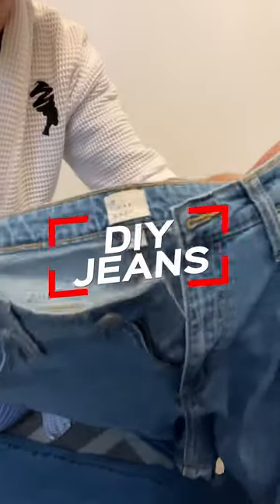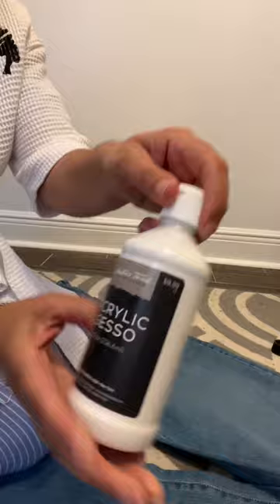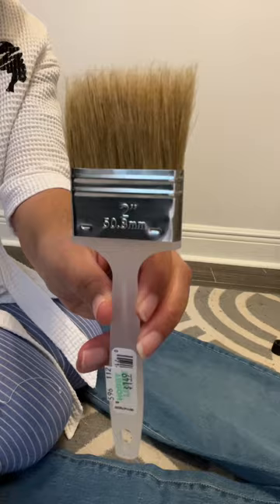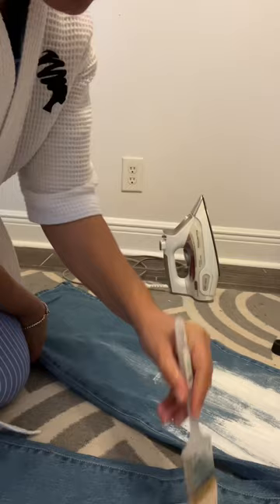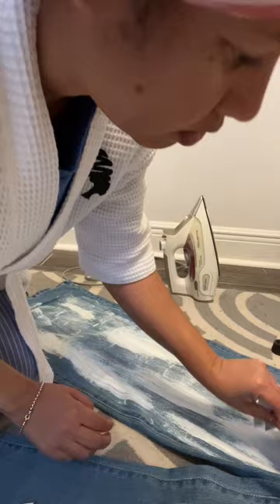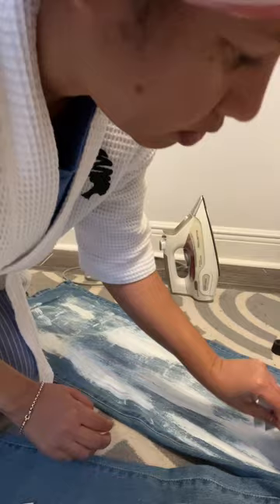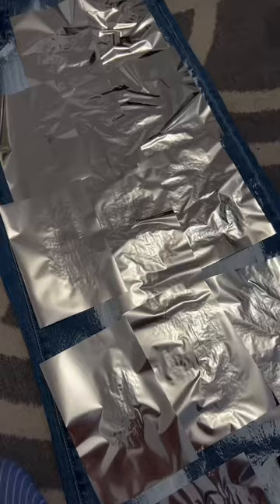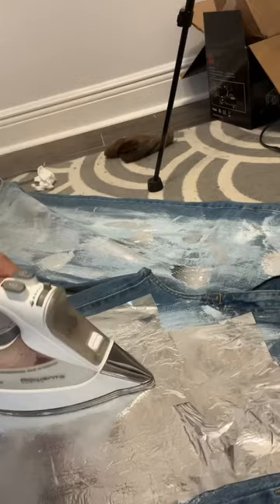DIY Foil Transfer Jeans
Morning Fam!

 Here is the DIY tutorial for the foil jeans I’m obsessed with! I got everything from hobby lobby but I’m sure you can find them at a Joanns fabric as well.

1. Acrylic Gesso - Gesso acts as a primer and helps the foil stick to the jeans. I wanted a white background on my jeans but It also comes clear so if you’re not feeling the white.
2. Foil Transfer Sheets- I used these Cricut foil transfer sheets but there are other brands. And they come in a zillion colors. Just google foil transfer sheets
3. A paint brush and iron- for the obvious

Ok, so all you do is paint the gesso on your jeans then lay the foil sheets on top. Shinny side UP. Then iron. Some folks I read use parchment paper on top. I assume so the iron doesn’t get covered in gesso. If it does, It comes off.
I ironed for about 2 mins. I just kept pulling the pieces back to make sure the foil transferred over, if not, I kept ironing until it did.

DASSIT!

Super simple. Let me know if you will give this a try!